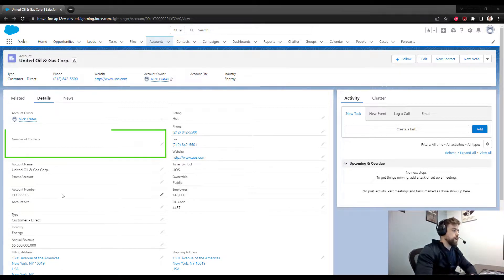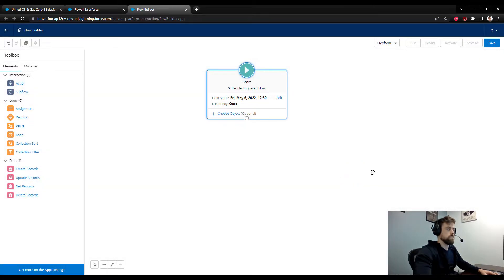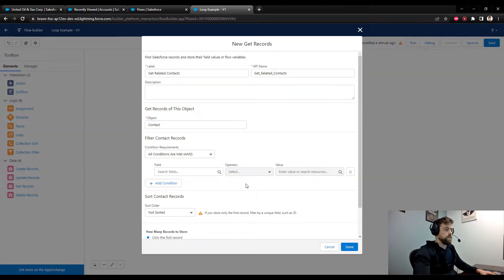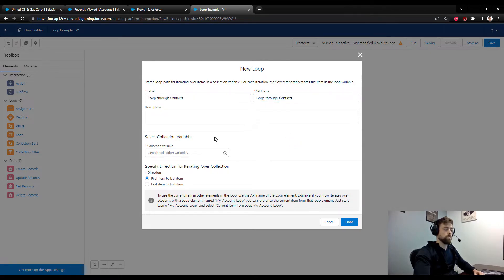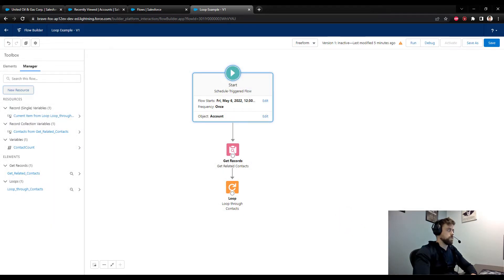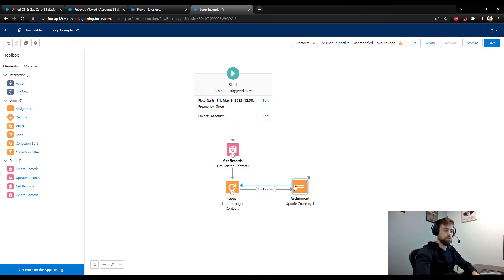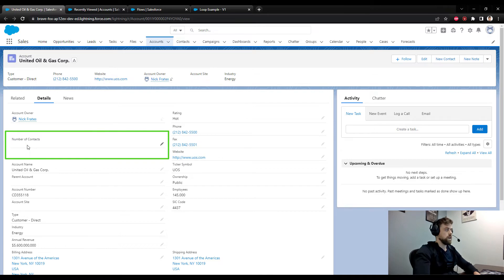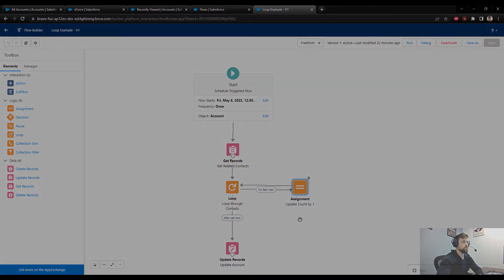Salesforce Flow Builder: Rollup Summary Loop Tutorial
In this Salesforce Flow Tutorial we use a scheduled triggered flow and a flow builder loop to count the number of contacts related to every account in Salesforce, and then update a field on the account record. This is a real example of using Salesforce Flow to loop through records and count the number of loop iterations, therefore counting the number of contacts, and rollup that number to the account object.